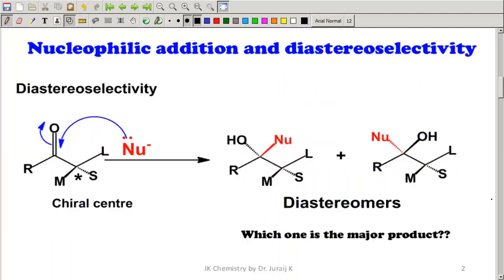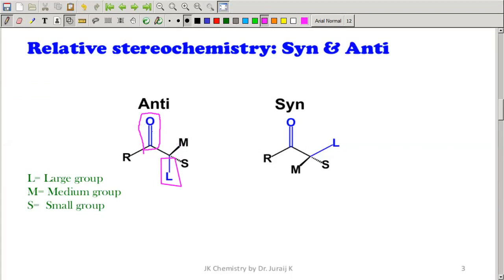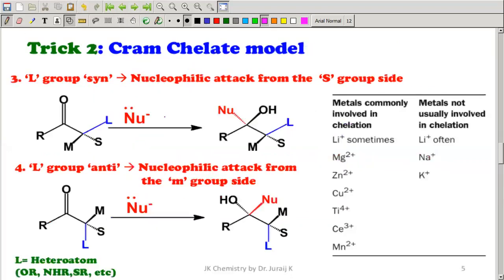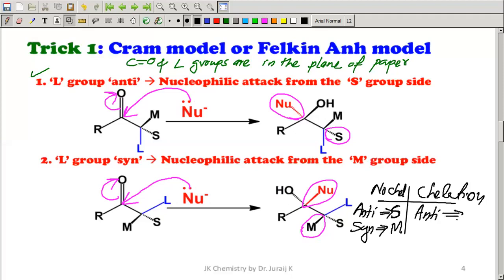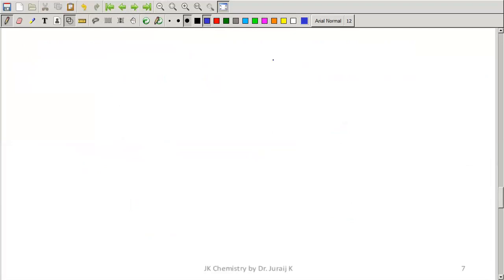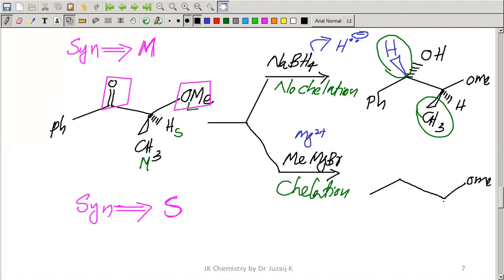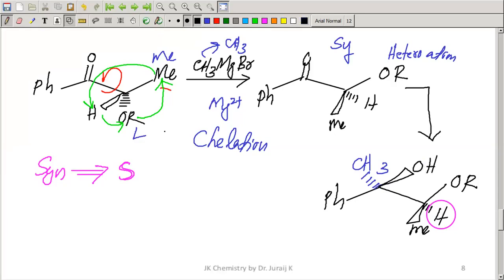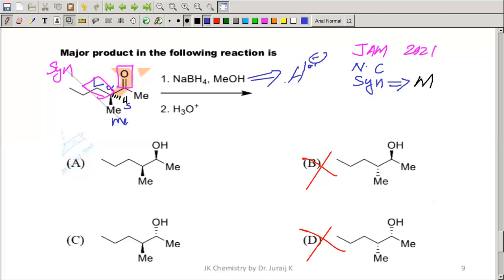TrickS !!!! ||Felkin Anh or Cram's model || Cram chelate models|| CSIR-NET|| GATE|| JAM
Dears,
Here we are learning a simple trick which can be applied for predicting the stereo outcome of neucleophilic addition reactions in carbonyl componds

21:05 Problem 1
27:00 Problem 2
33:37 MCQ